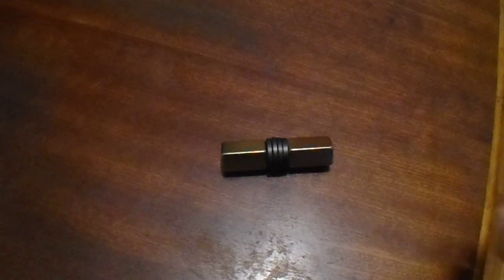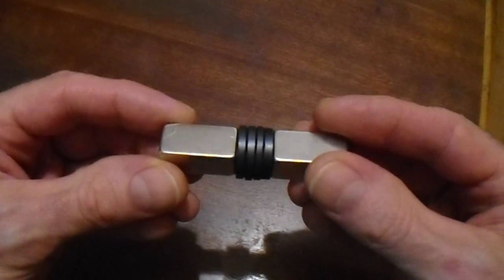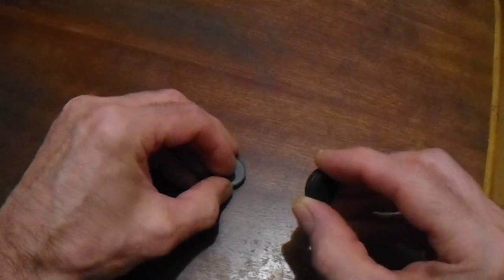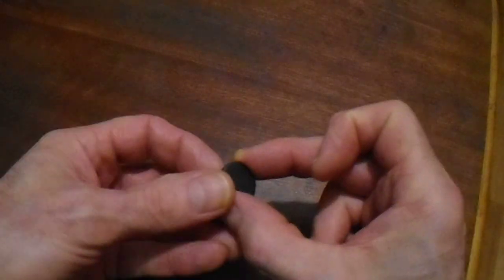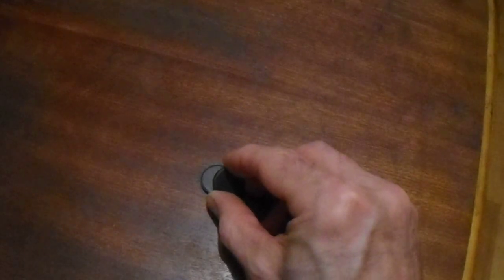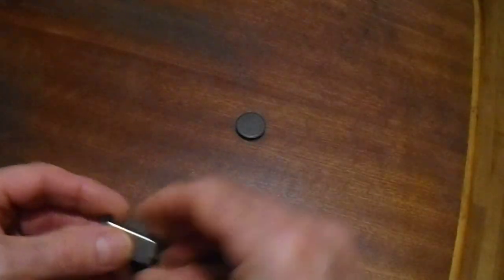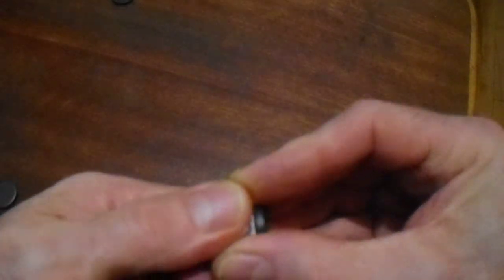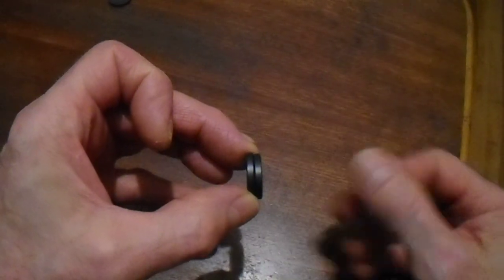fixing my weak magnets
showing how to return magnets to normal ... well almost to normal